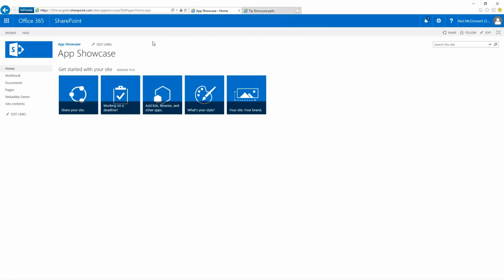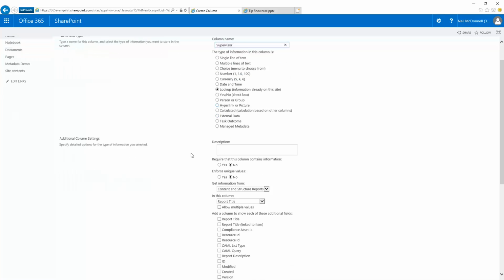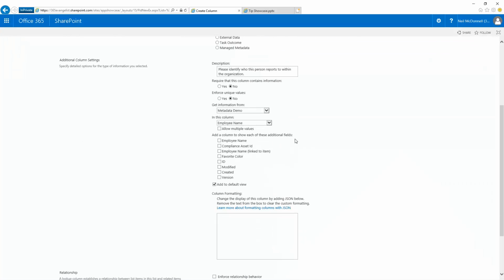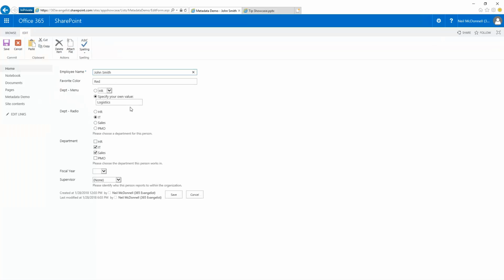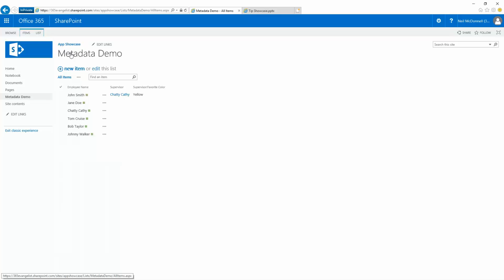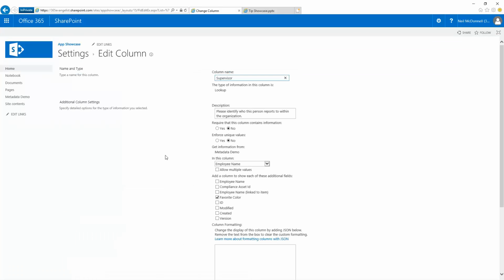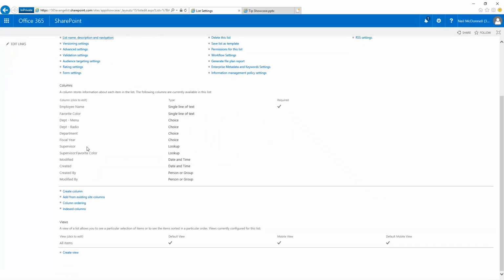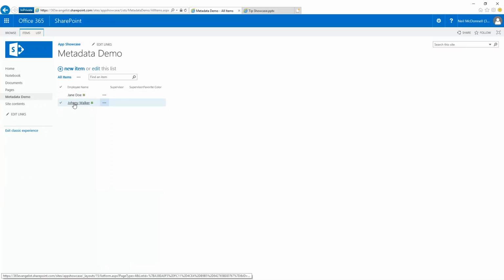MS Tip 30 - Microsoft 365 | How to use Lookup Columns